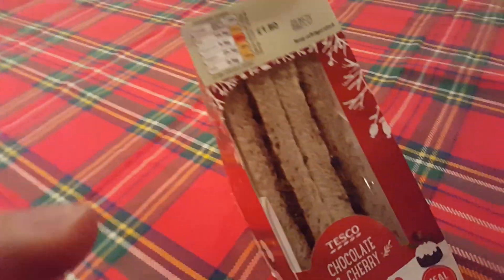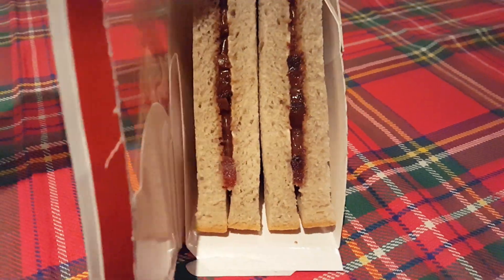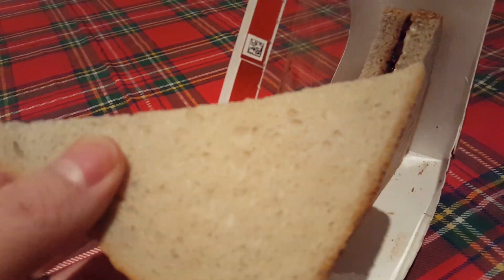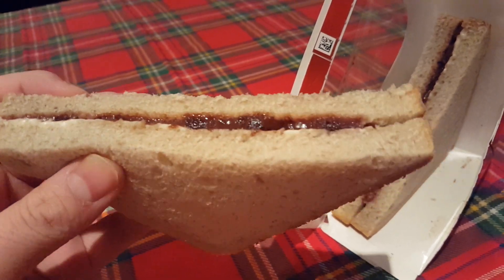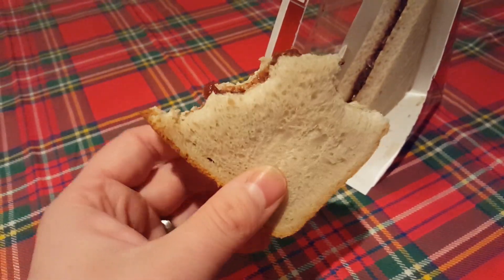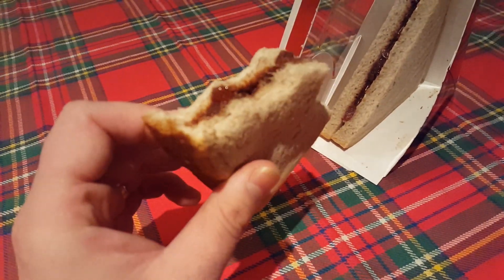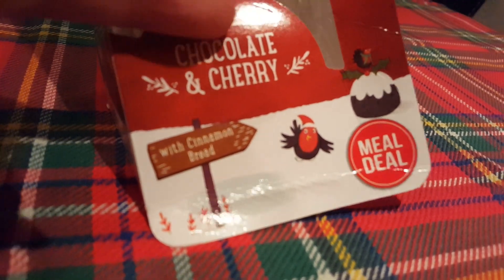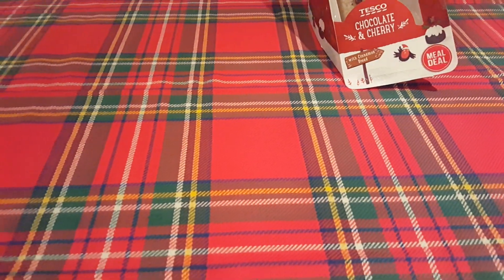Tesco Chocolate & Cherry sandwich review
It's a holiday exclusive so it won't be out on PS4 until next year.